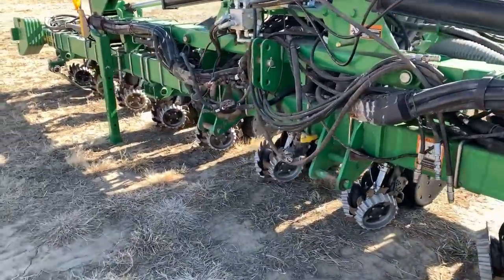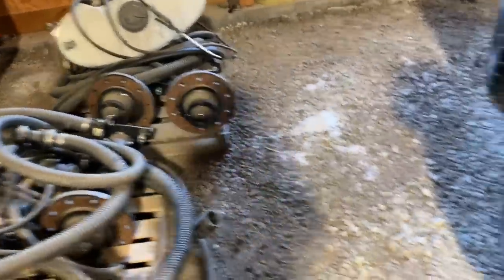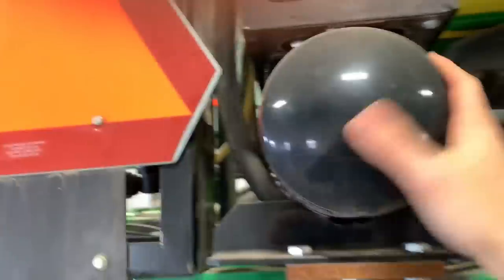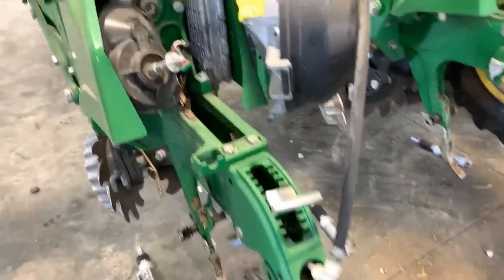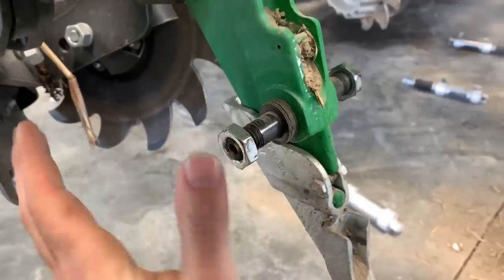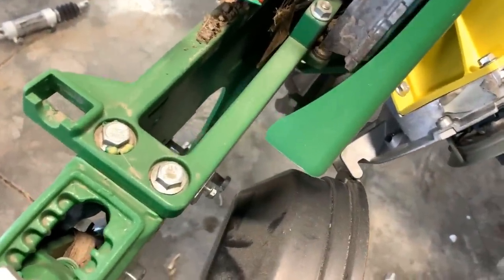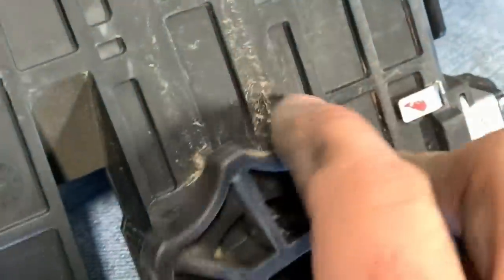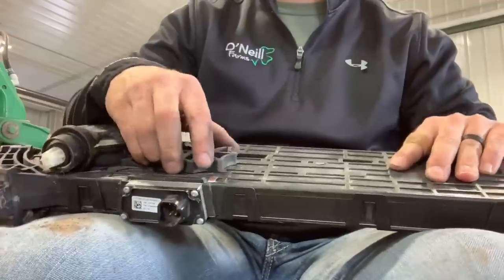Get It Together | Planters (Part ✌️)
We put back together a unit on the corn and soybean planter.